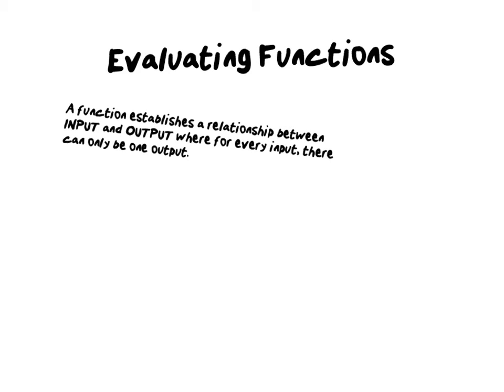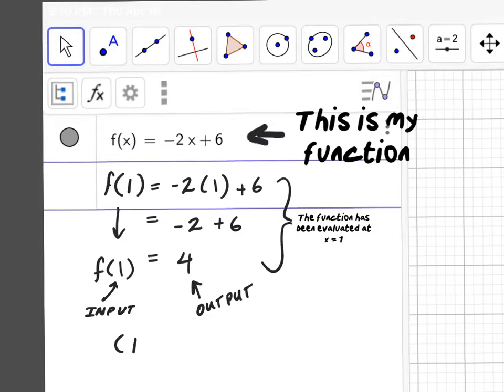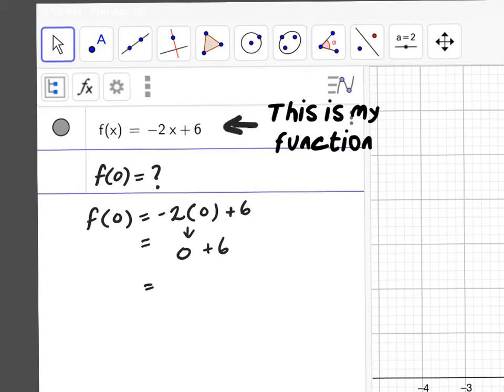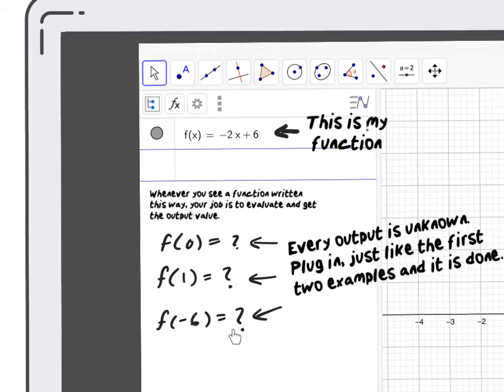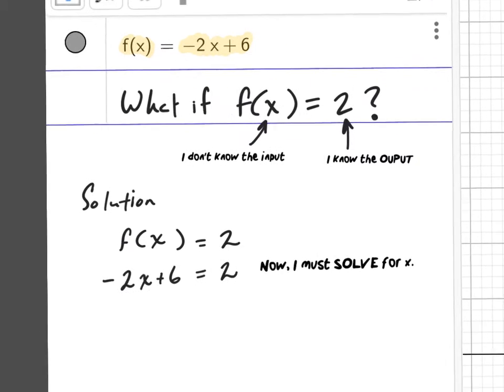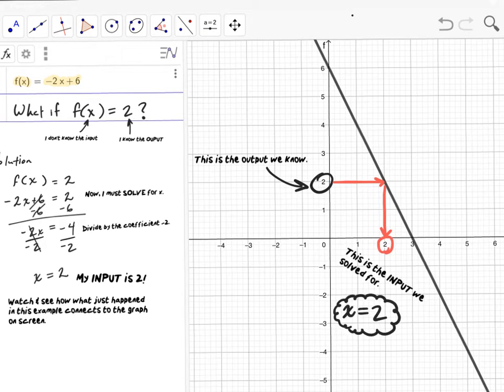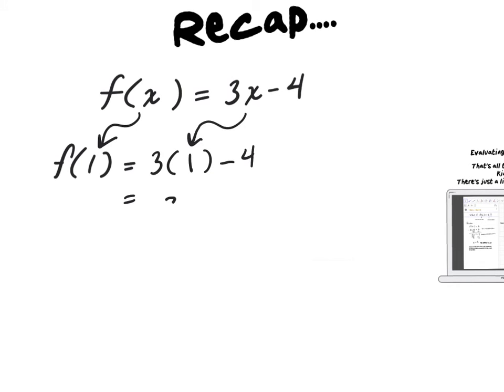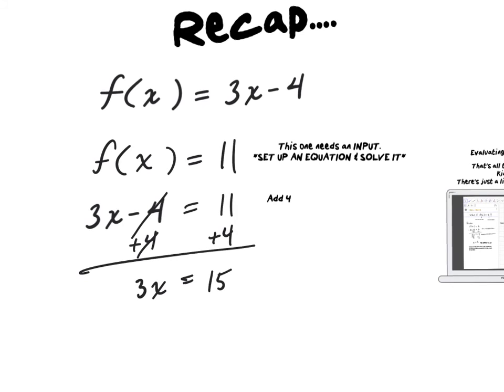NerdOwt127: Evaluating Functions (input and output)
This video goes over the basics of evaluating a linear function. There are two ways this concept is mainly presented:

1. Find the output f(SomeNumber)=?
2. Find the input f(?)=SomeNumber

I explain in detail, using a visuals to show how to find your the output or input (depending on how the question is presented)